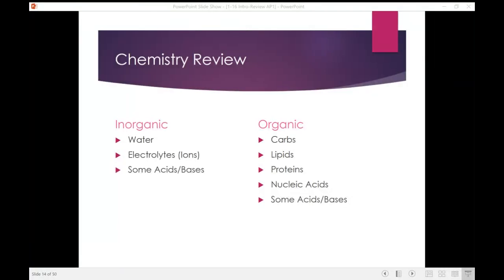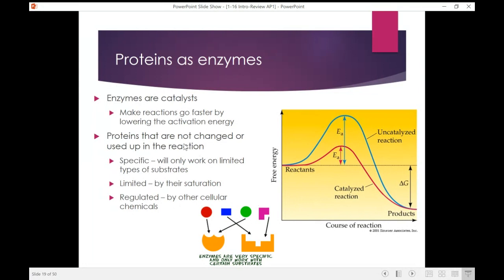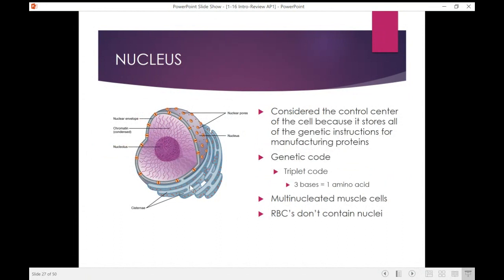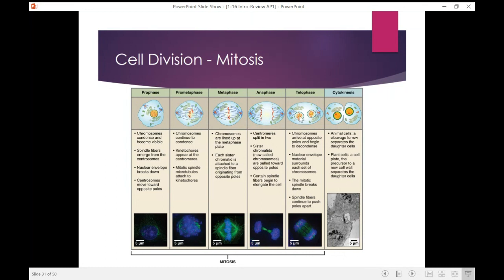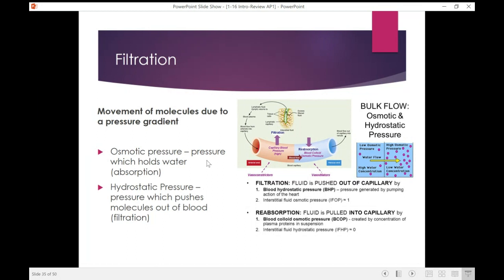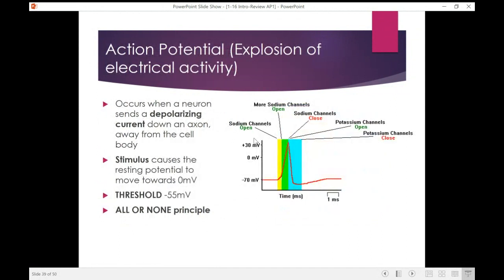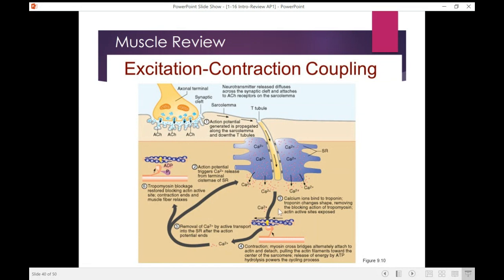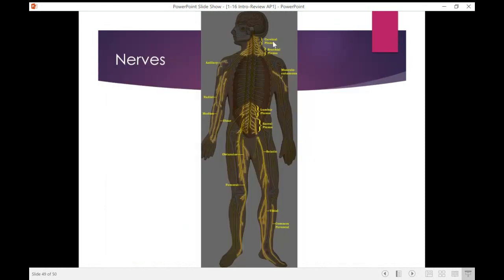AP 1 Review Part 2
This video consists of a very topical review of AP1. It is in two parts. This is part two.